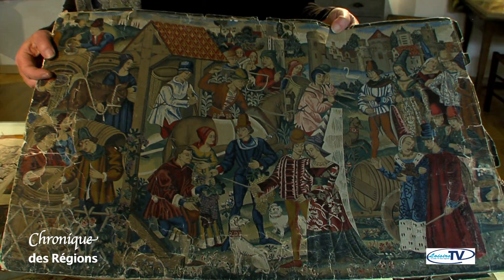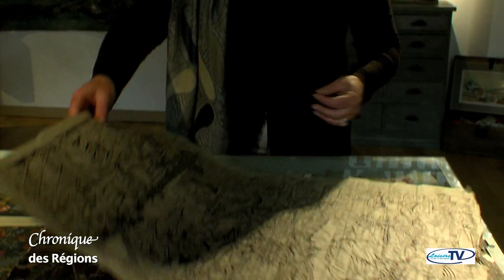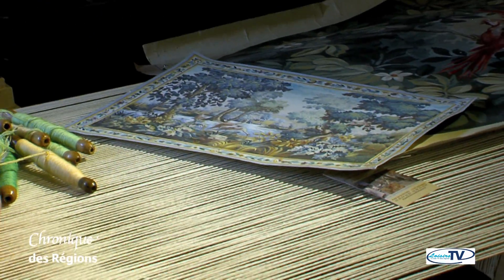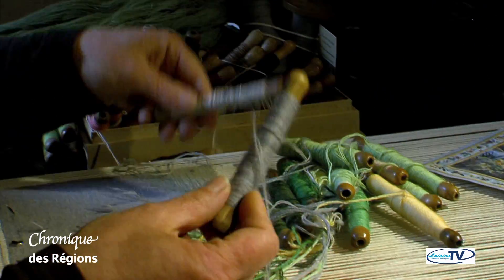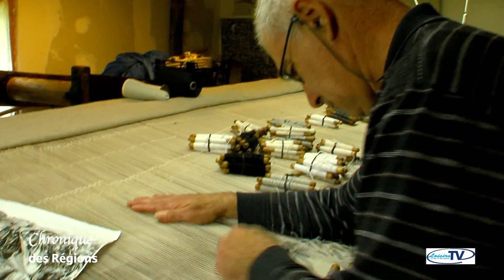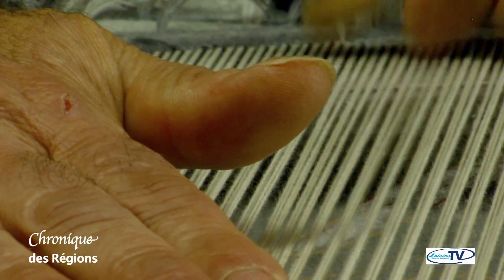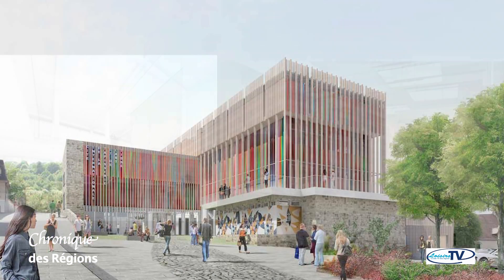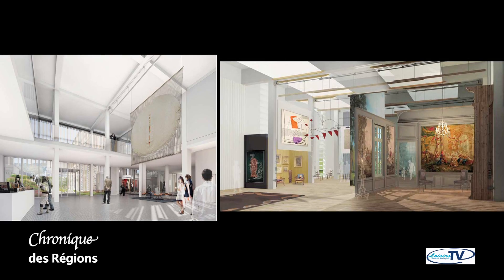Savoir-faire ancestral : Tapisserie d'Aubusson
Aubusson est mondialement connue pour les tapisseries qui, depuis le xve siècle, sont tissées dans ses ateliers. Au début du xxe siècle, 1 500 à 2 000 personnes étaient encore occupées par cette activité.

Après avoir sombré dans l'entre-deux-guerres, la tapisserie d'Aubusson connaît un regain d'activité dès 1939 avec Jean Lurçat puis Jean Picart Le Doux qui modernisèrent le style traditionnel.

Aujourd'hui, il s'agit essentiellement d'un artisanat de grand luxe honorant des commandes prestigieuses, qui se font malheureusement de plus en plus rares. En 2009, l'UNESCO a inscrit La tapisserie d'Aubusson sur la liste représentative du patrimoine culturel immatériel de l'humanité.

Du Ier juillet au 30 septembre est organisée chaque année, à l'hôtel de ville, une grande exposition de tapis et de tapisseries et l'École nationale supérieure des arts décoratifs (ENSAD) de Limoges-Aubusson assure sur son site d'Aubusson une formation au Diplôme national d'arts et techniques en design de produit textile.